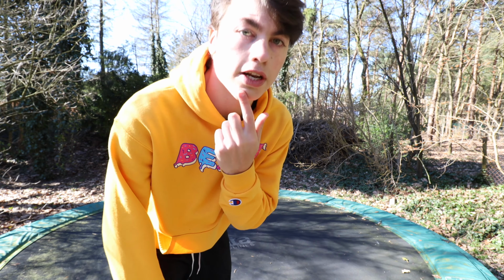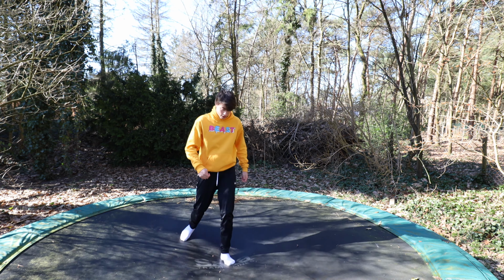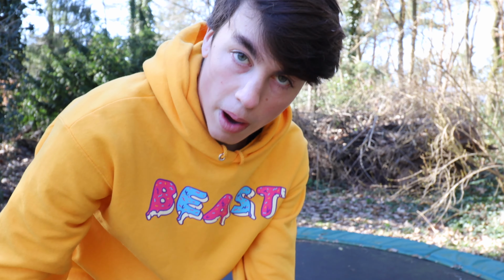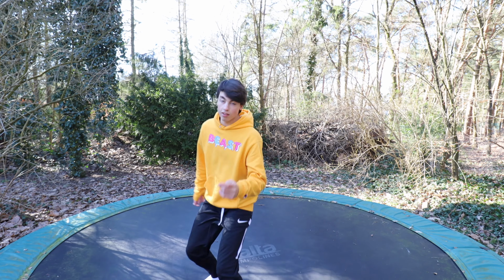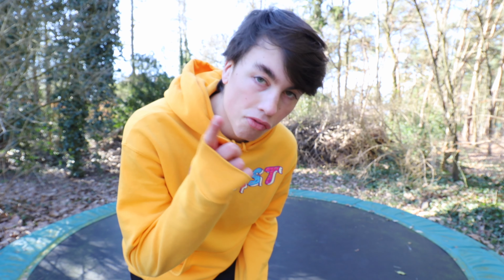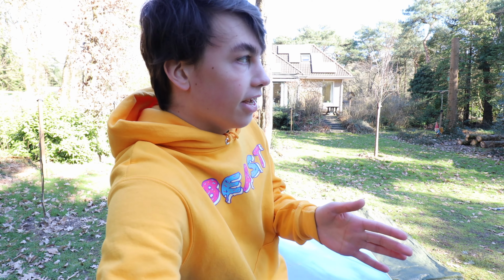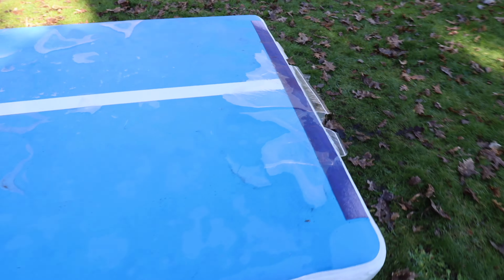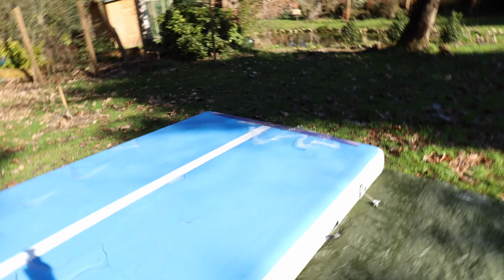IN-DEPTH BACKFLIP FULL TWIST TUTORIAL ON TRAMPOLINE FOR BEGINNERS!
In this episode of workout Wednesday I show you how to learn a backflip full twist, and how to take it from the trampoline to the ground!

The backflip 360 (A.K.A. backfull) is one of the most important tricks when it comes to opening up gates to NEW tricks & flips!

Also thumbnails are getting better! 🎨

And as always, i'll catch you on the flip side! PEACE!

my body 🙃

🔬50 mil